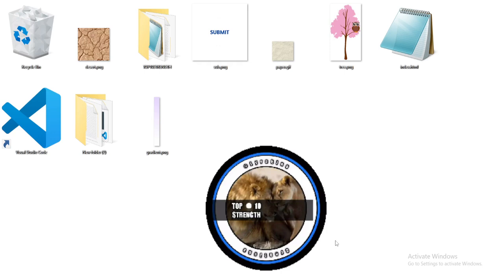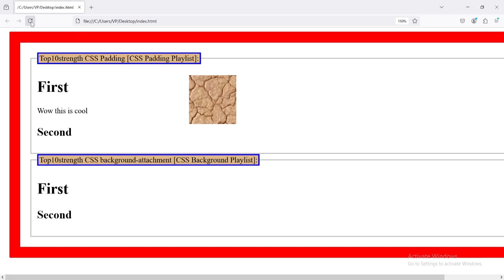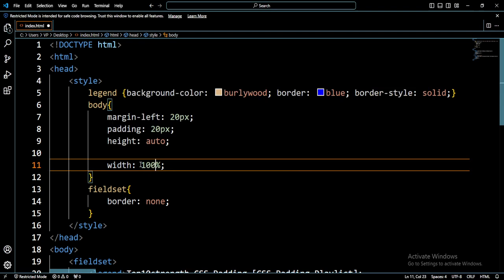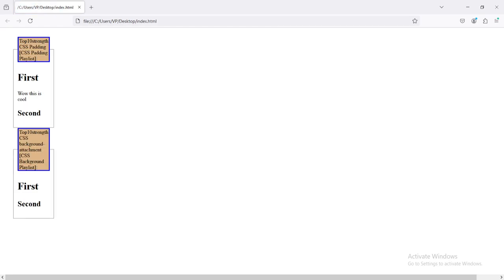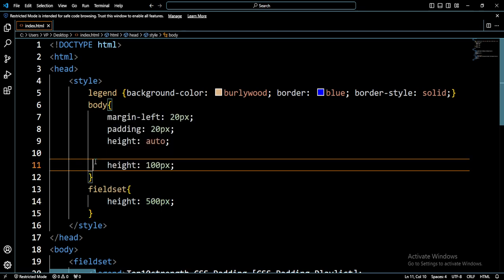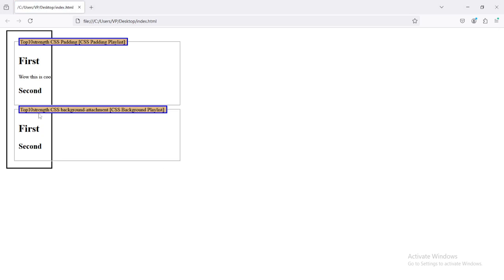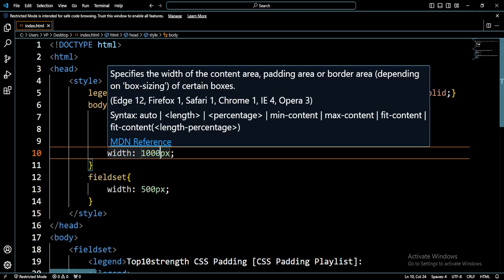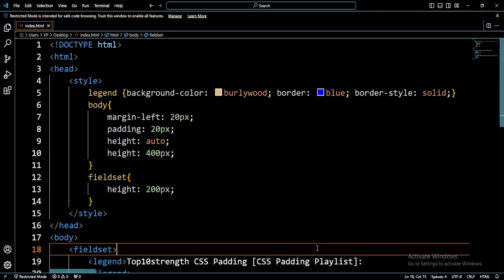Haa... 😲 Html CSS Tutorial: 156 width Property in Html CSS JavaScript